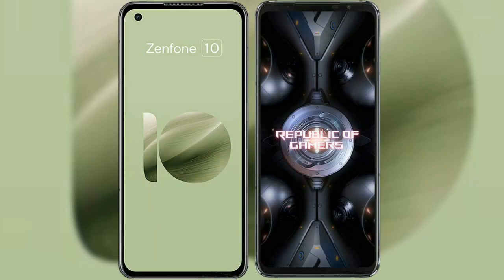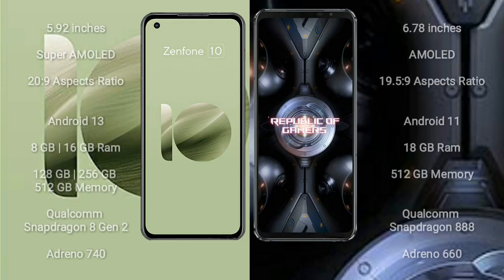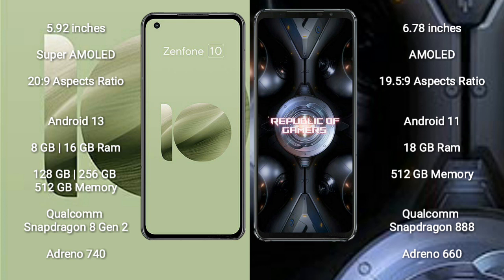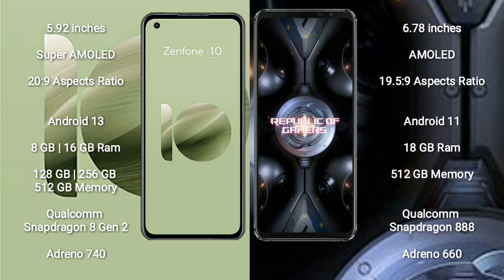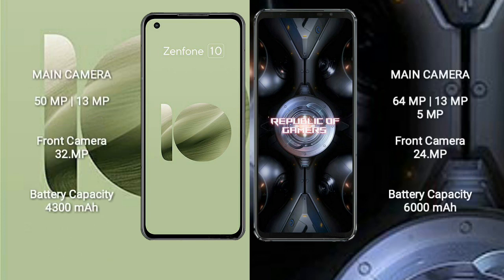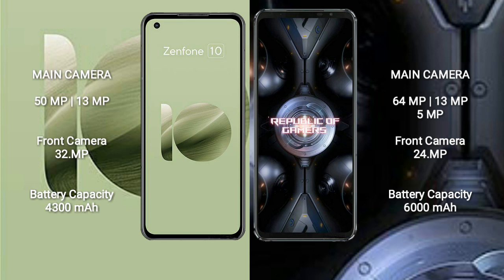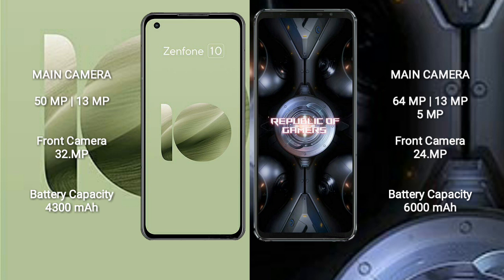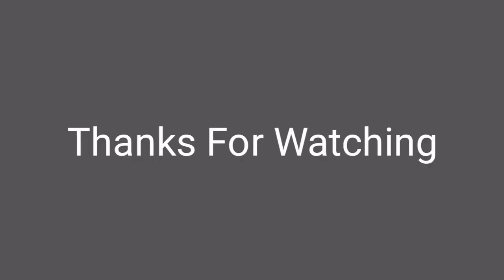Asus Zenfone 10 vs Asus ROG Phone 5 Ultimate Review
asus zenfone 10 vs asus rog phone 5 ultimate
zenfone 10 vs rog phone 5 ultimate